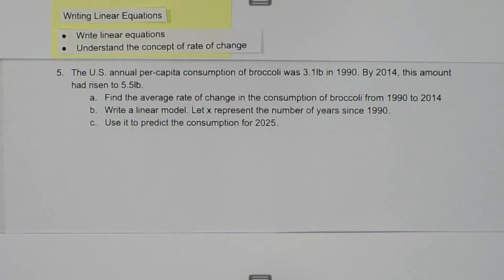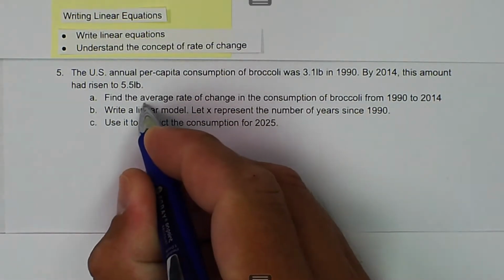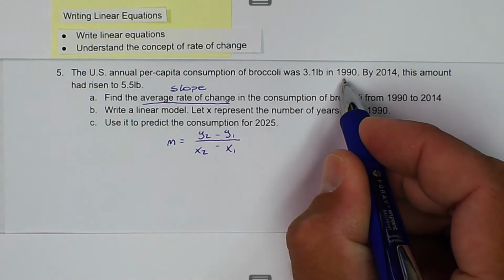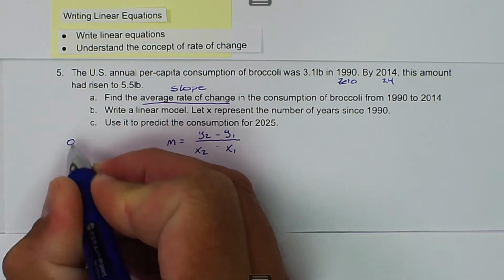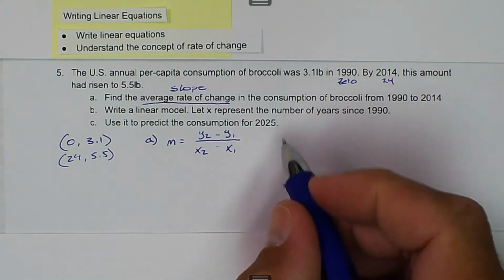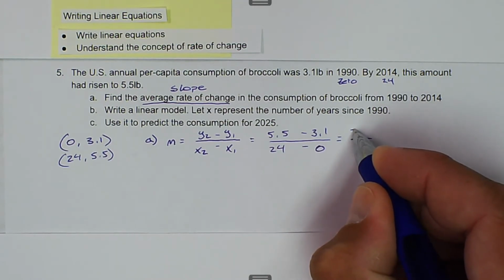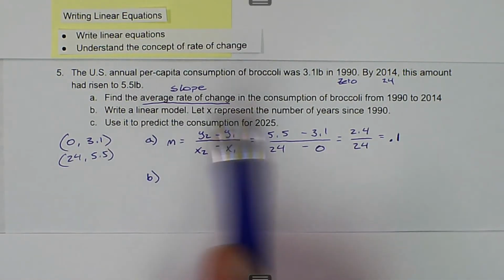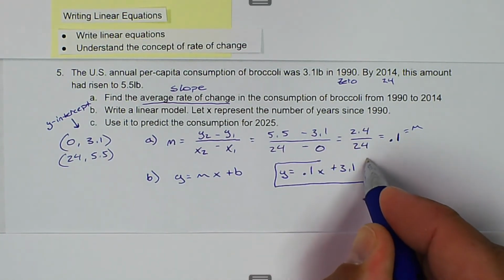A2.00.04.VD.06.Average Rate of Change